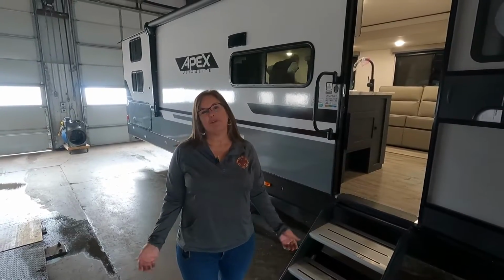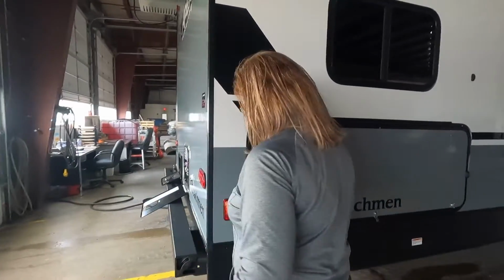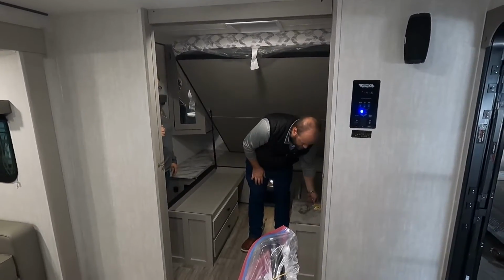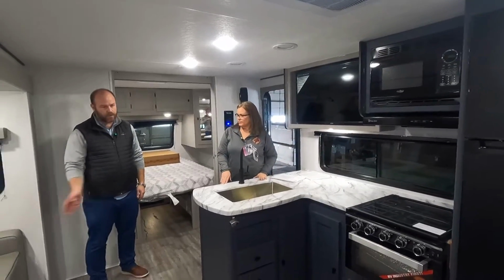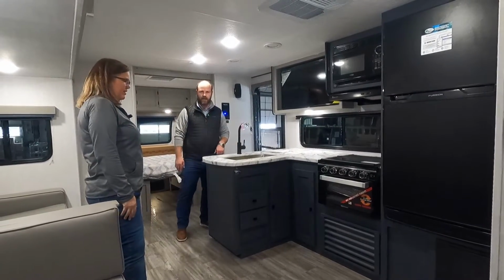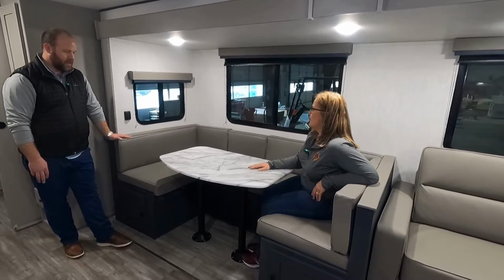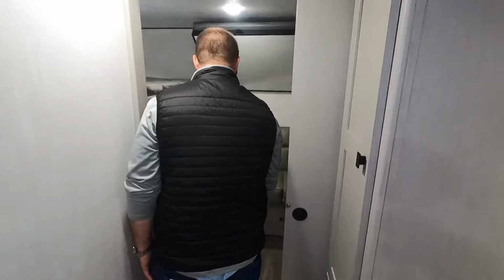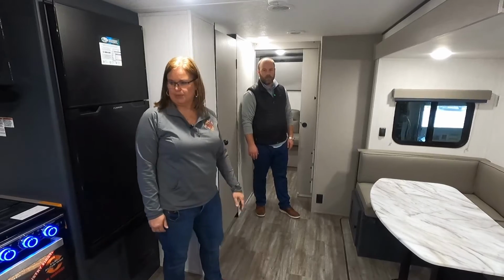Coachmen Apex Ultra-Lite 291TBSS | RV Tour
Episode 231:
ℹ️ Introducing the all-new 2024 @CoachmenRVs Apex 291TBSS travel trailer. This spacious family camper comfortably accommodates a family of five or more, thanks to its triple bunks, convertible dinette, and jackknife sofa. The trailer features updated super storage beneath the queen-sized residential bed, as well as an industry-first electric air fryer oven. Plus the trailer is loaded with tons of standard Apex features such as 200 watts of solar, backup camera prep, a Bluetooth portable speaker, dual Azdel walls, a Lodge griddle top, and so much more. Get ready to embark on countless adventures with your family!

🅰️ Brian and Michelle Coleman are brand ambassadors for Coachmen Apex, however, Coachmen does not control the content of our videos.

All the products listed on our storefront are items we use and love!

🥾 Our favorite hiking gear

📺 Do you want to grow your YouTube channel?

🎼 “Take an Adventure” theme song written by Chelley Seibert

Country Girl (Instrumental Version) - Wildflowers, Dead On, Head On - American Legion, Mimicking Your Breathing - Harper Rey, Kick the Tires - Will Harrison

📸 All photos and videos are taken on an iPhone 12 Pro Max, 13 Pro Max, 15 Pro Max, or GoPro Hero 9 Black with Mic Mod.